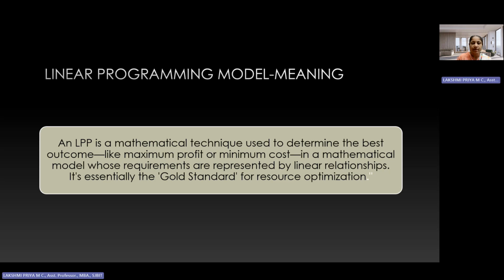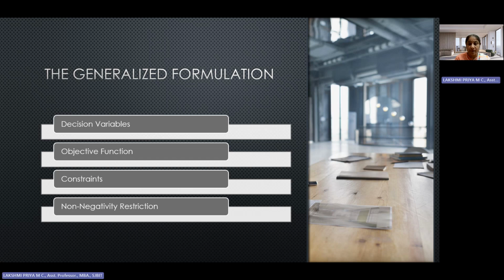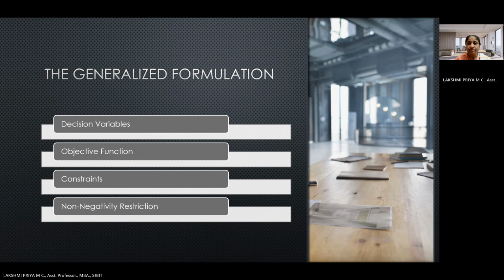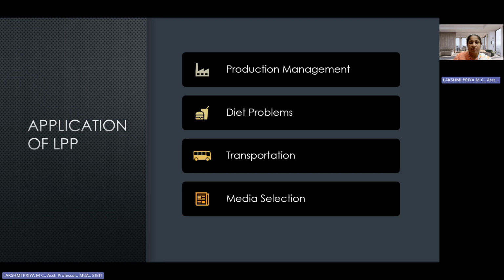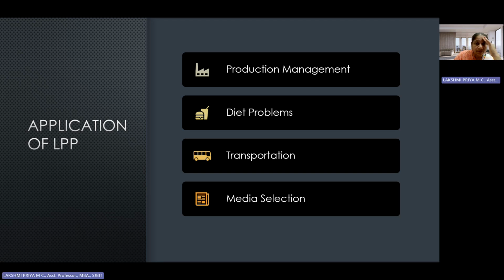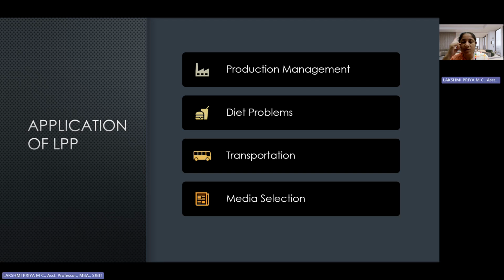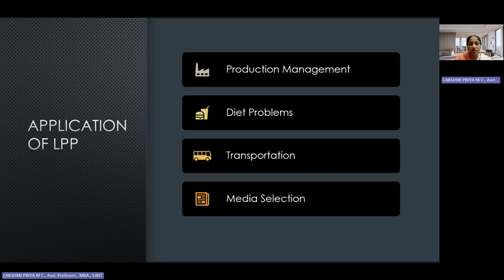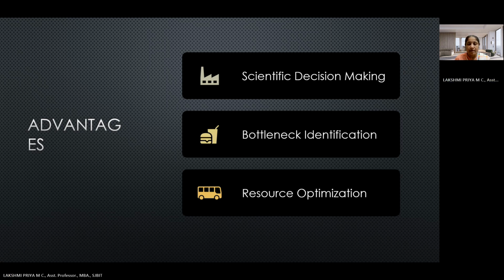Fundamentals of OR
This video describes about Fundamentals of OR